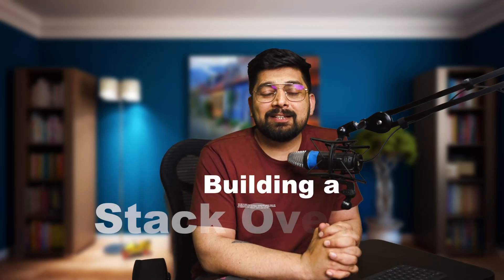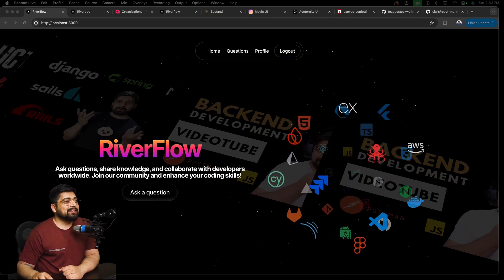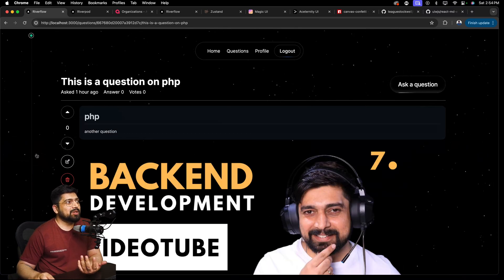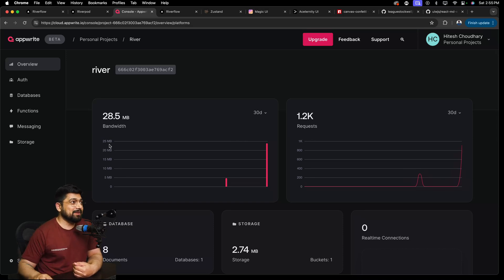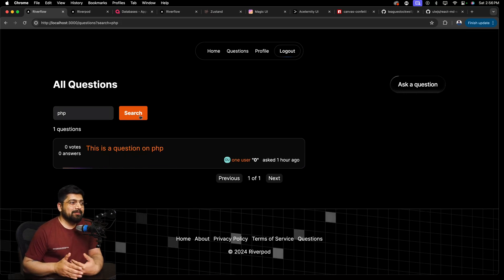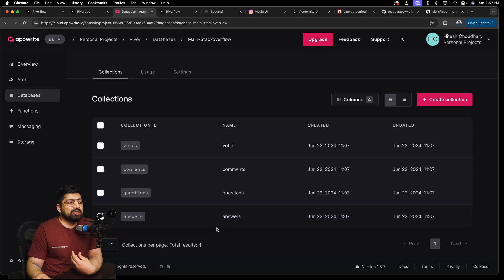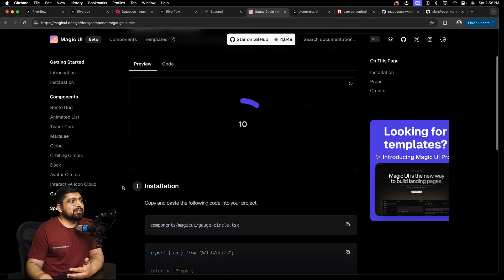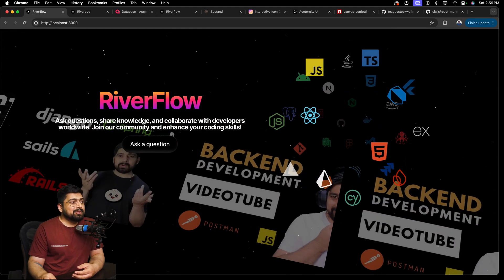Let's build Stackoverflow with nextjs and Appwrite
In this tutorial series, we’ll build a Stack Overflow clone using Next.js and Appwrite, focusing on the functionality rather than the UI. We'll leverage the latest Next.js for the frontend and Appwrite as our backend-as-a-service to manage user authentication and database operations. This project aims to replicate Stack Overflow's features, such as question posting, answers, and reputation tracking, but with a unique UI and custom functionality. We’ll utilize Zustand for state management, integrating libraries like Magic UI and Certain UI for additional components and visual elements. The goal is to create a scalable and complex application, emphasizing backend logic and database design rather than frontend aesthetics. Throughout the series, we'll cover how to set up a robust backend with Appwrite, create custom APIs and controllers, and manage state efficiently. By the end, you’ll gain insights into building advanced web applications and be well-prepared for any similar projects.